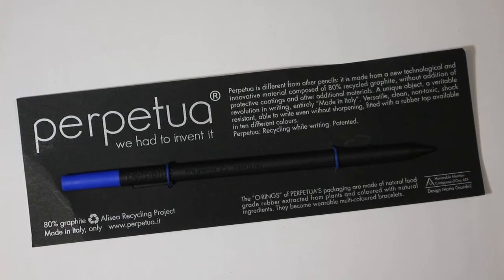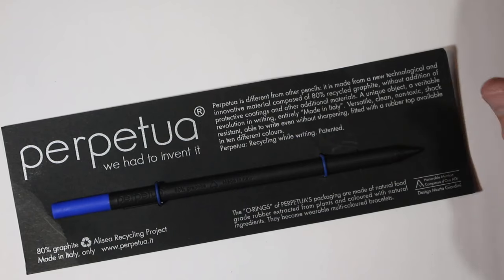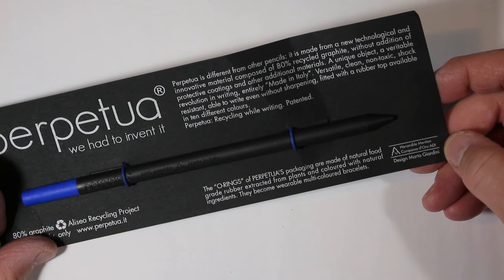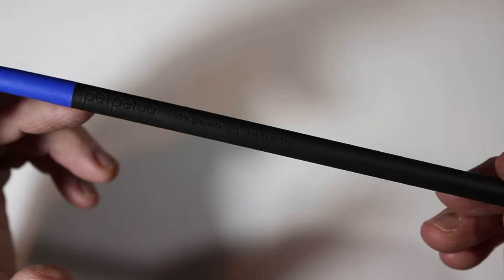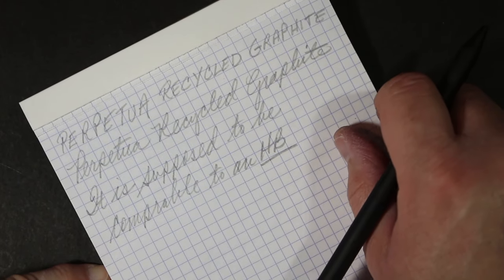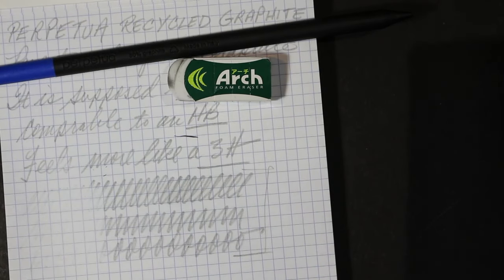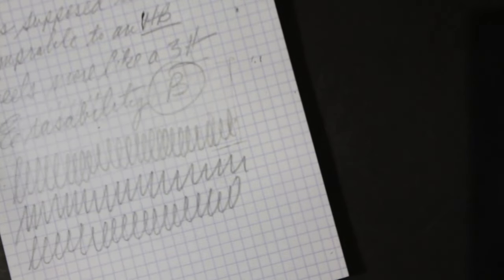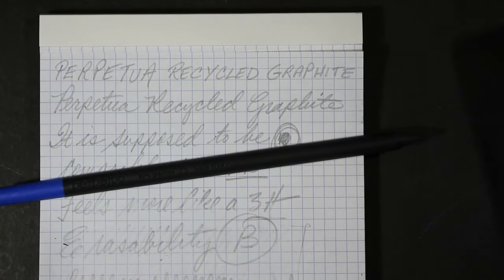Perpetua Recycled Graphite Pencil Review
This Perpetua pencil is made from recycled graphite and supports renewable and sustainable resources in its production. It is made in Italy and is available with different colored rubber tips, which also erase. There is no wood used in this pencil, and the manufacturer compares the core strength to an HB.